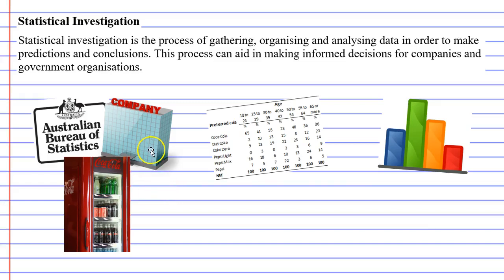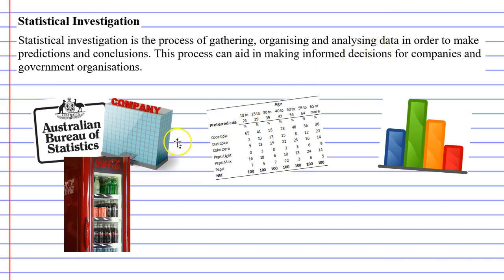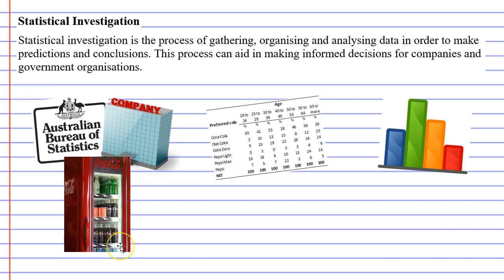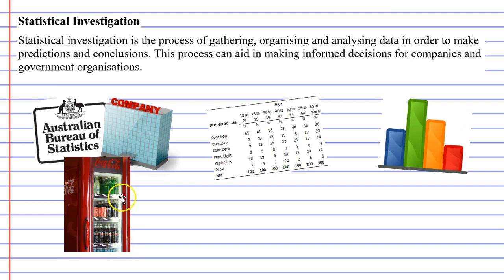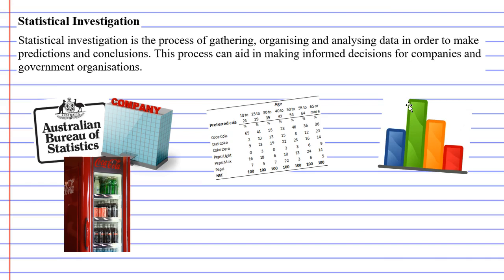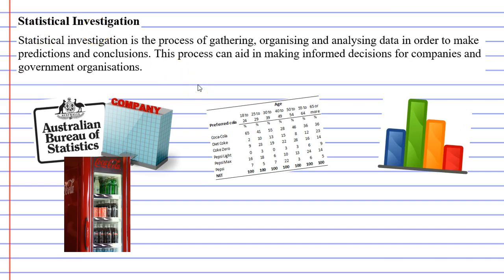6F Statistical Investigation (1 of 2)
Briefly explains the steps involved in statistical investigation.